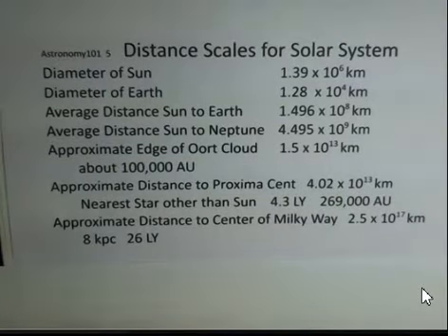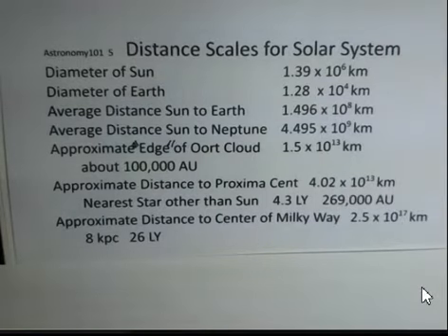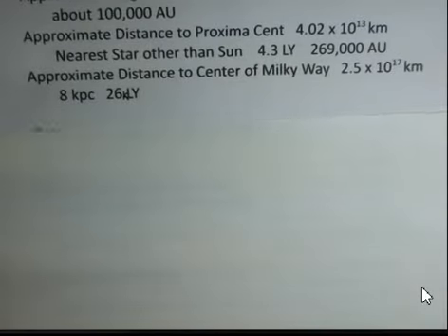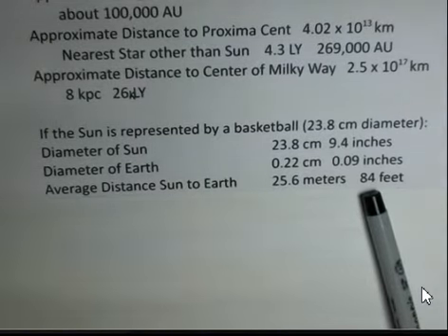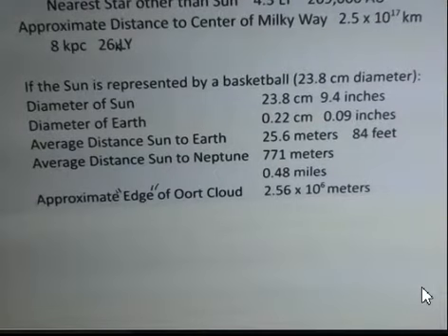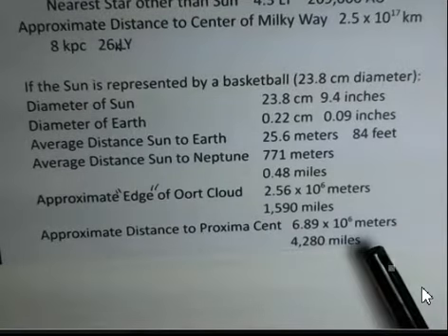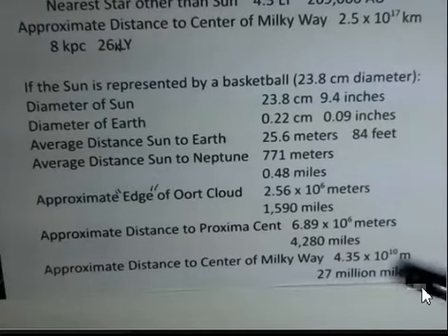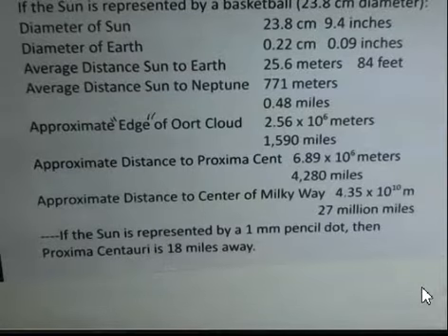Distance Scales for Solar System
Data for distances in the solar system are shown.  Then, the distances to objects near the Sun are calculated for the case when the Sun is represented by a basketball.  This exercise may improve your appreciation for the very large distances that exist between objects in and near the solar system.  Introductory General Astronomy